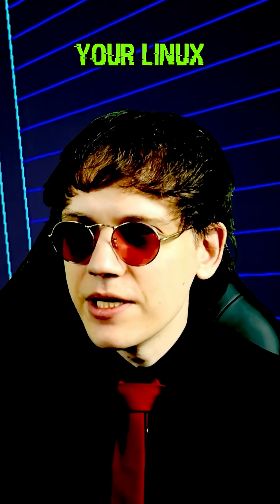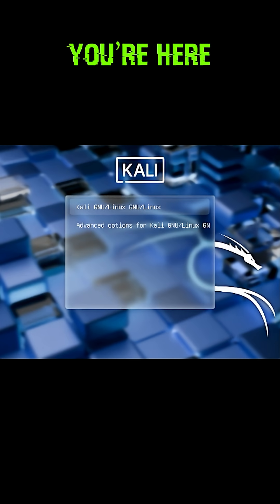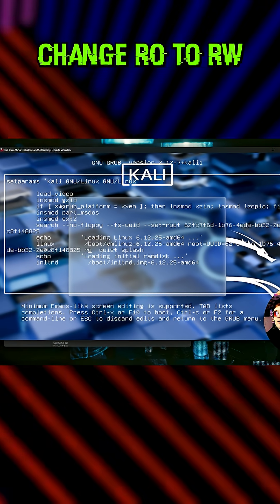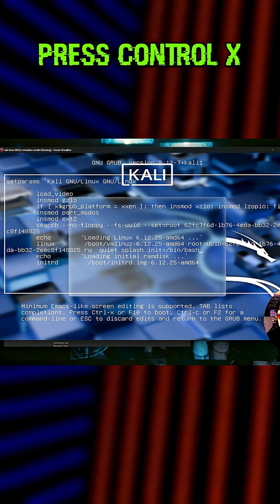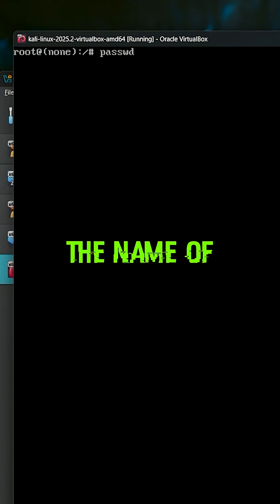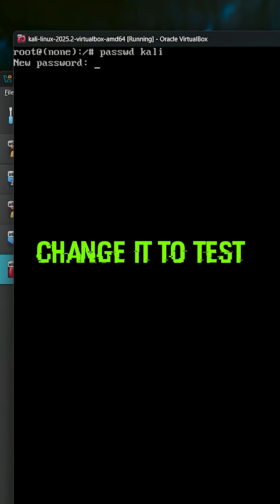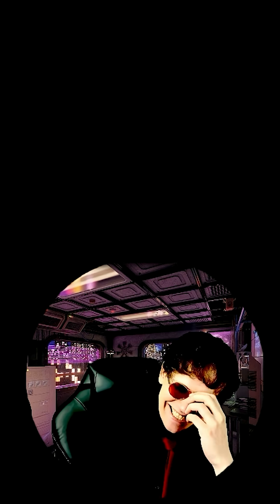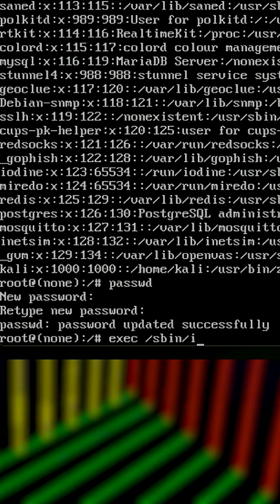Forgot Your Linux Password? How To Reset It And Recover Your Account